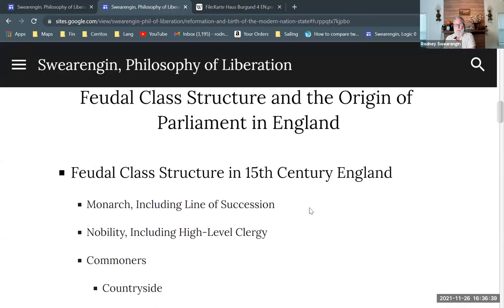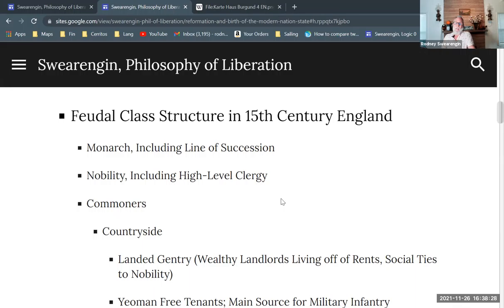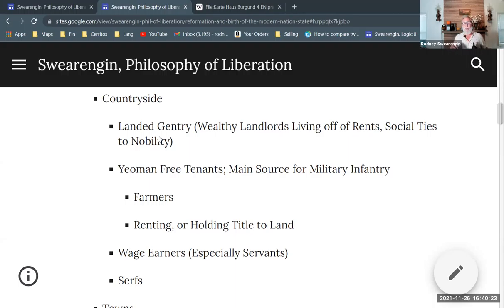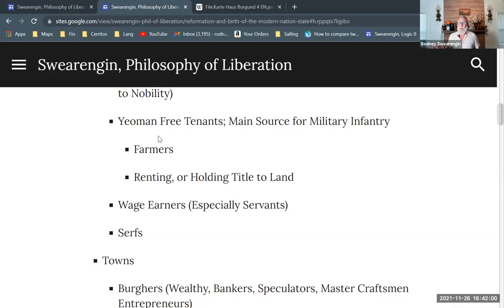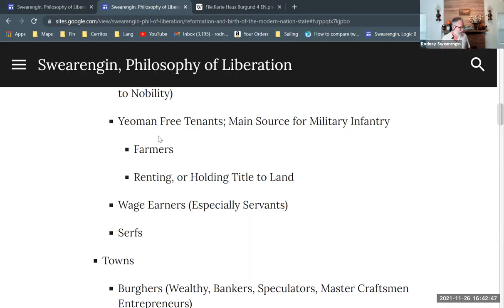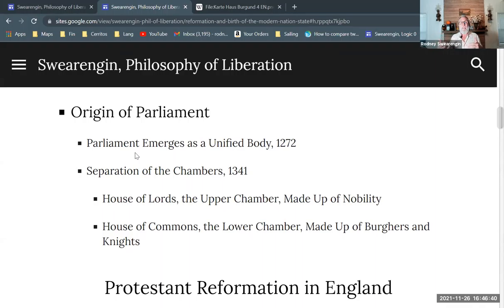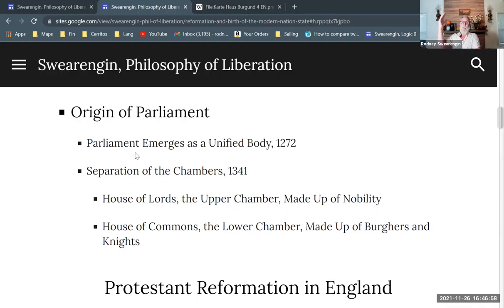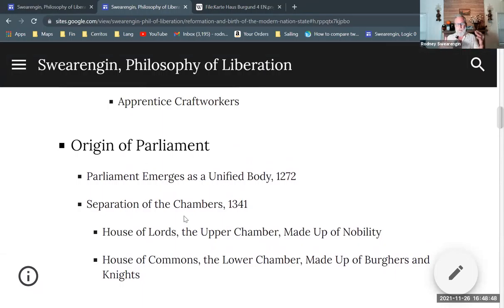Feudal Class Structure and the Origins of Parliament in England (3 of 17)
A brief description of feudal class structure and the origins of Parliament in England. Part of a series giving a brief survey of English history, covering the Protestant Reformation of the sixteenth century, and the Bourgeois Revolution of the seventeenth century. Part of a series providing background for Enrique Dussel's philosophy of liberation.

Protestant Reformation and Bourgeois Revolution in England